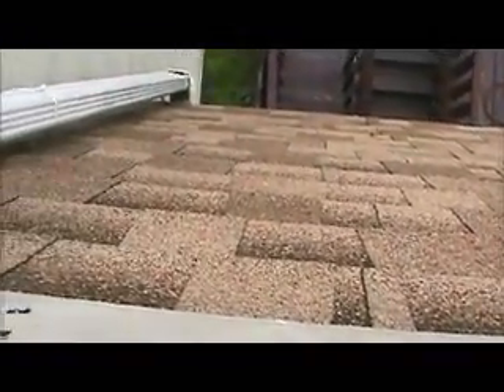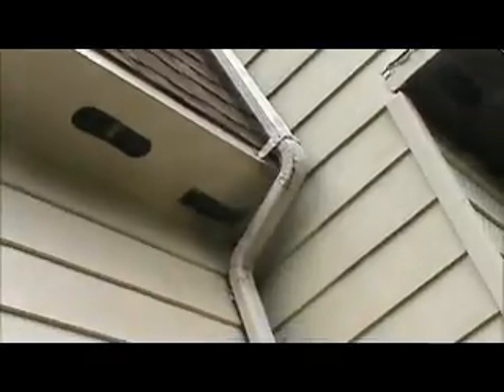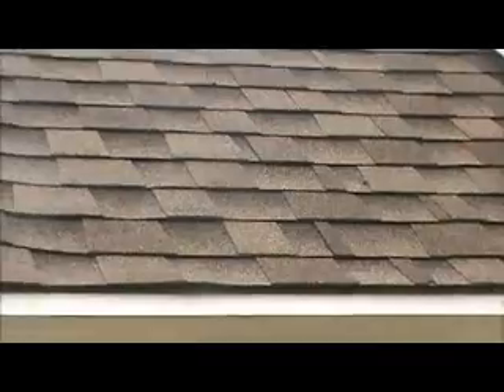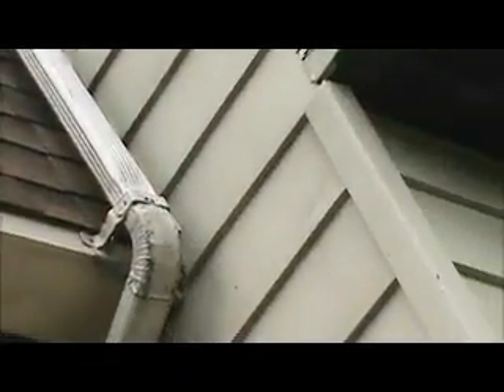Derkachev ROOF Potomac, MD 14-09-027